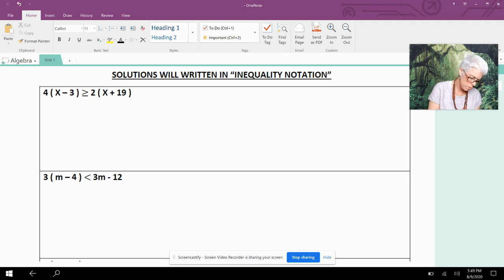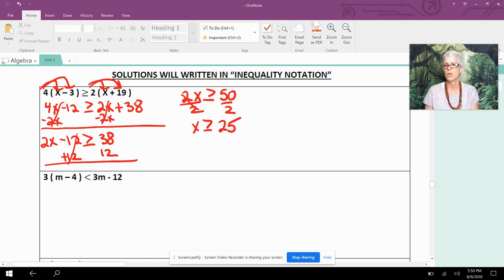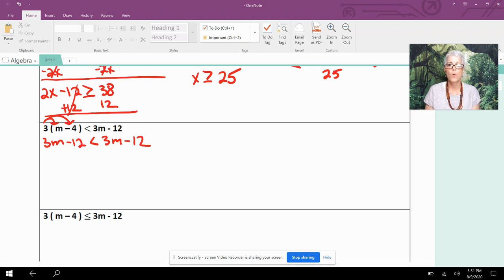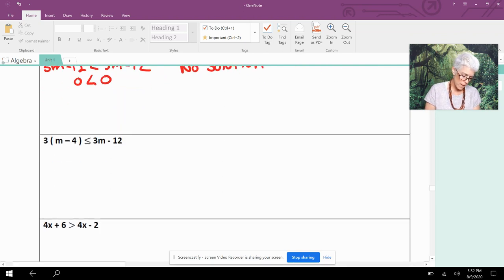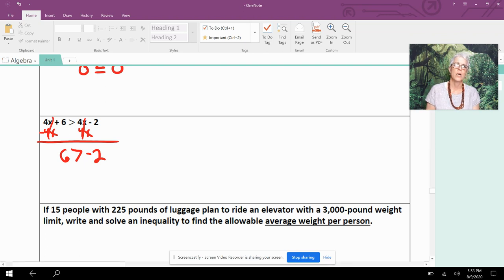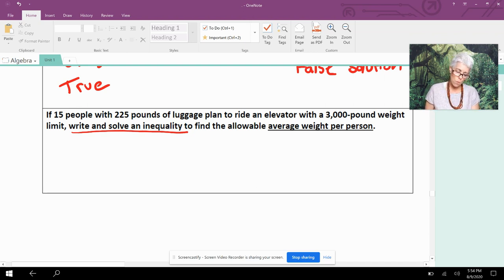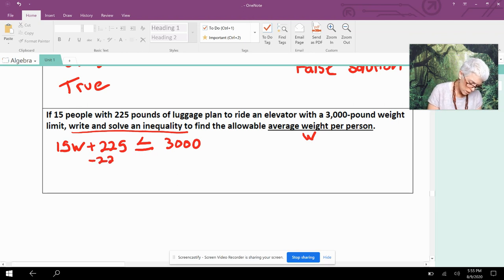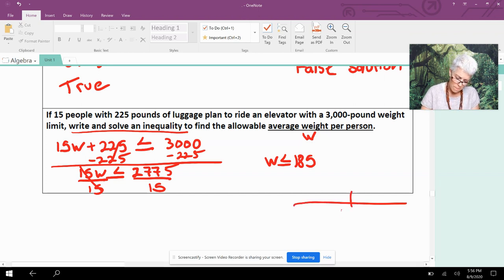1.7 Solving Multi-step inequalities